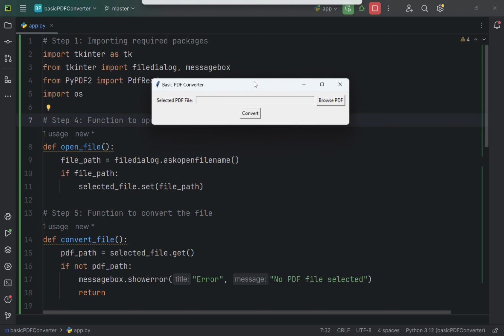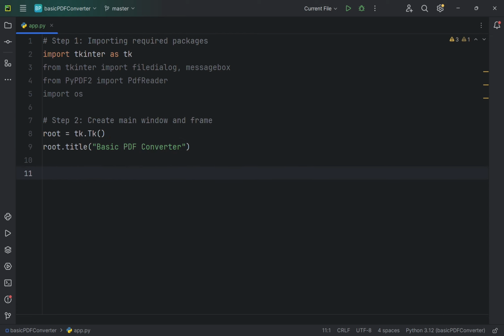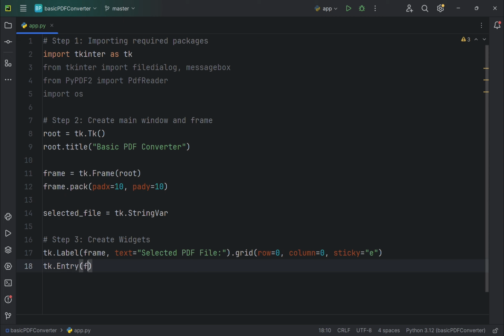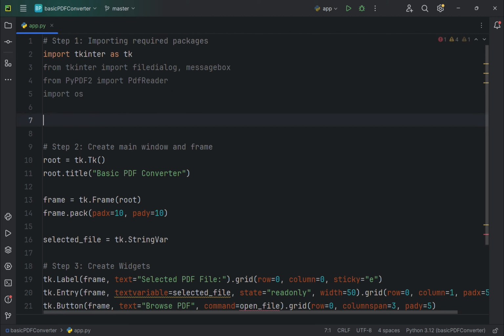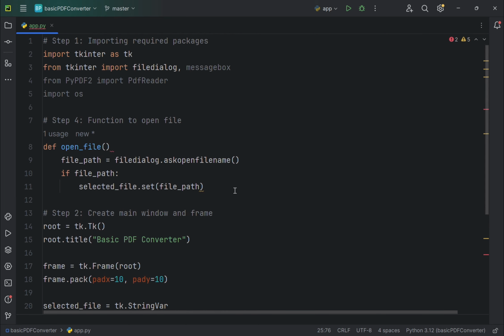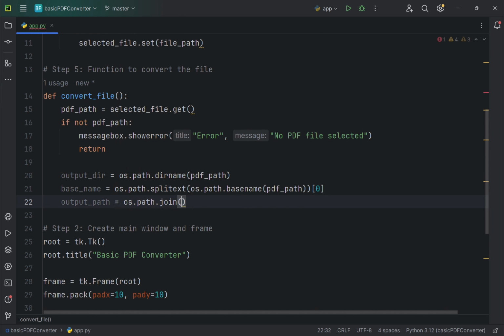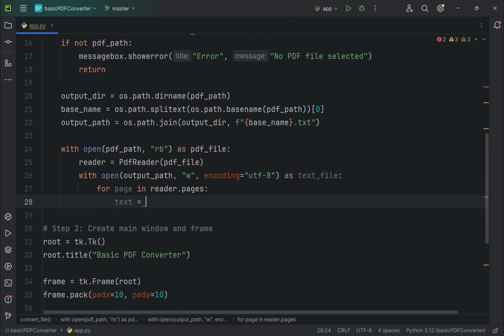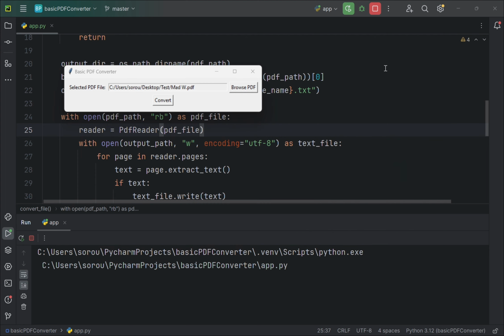Python PDF Tools How to create Basic PDF Converter in python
📌 What You'll Learn:
Python PDF Example
Python File Handling Basics
pdf to text app

🎥 Video Highlights ⏱️:
00:00 Introduction🔗
00:49 Import Packages 🔗
01:51 Create Main Window🔗
03:11 Widgets 🔗
07:34 Create functions 🔗

👍 Why Create Pdf Converter App In Python?
Creating a basic PDF converter app in Python is a great way to learn file handling, GUI development with Tkinter, and text extraction using PyPDF2. This project helps beginners build a functional tool, enhancing their programming skills and understanding of Python's capabilities

Ready to elevate your Python programming skills through Tkinter? Let's embark on this enlightening journey together! 💻🚀